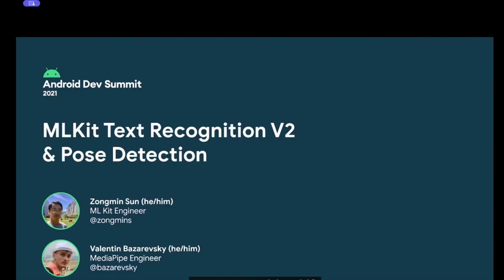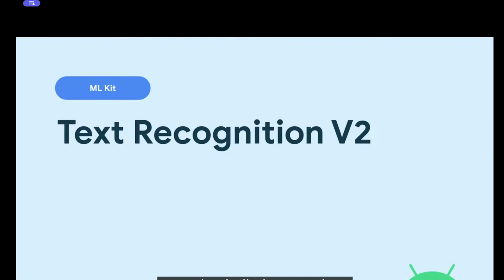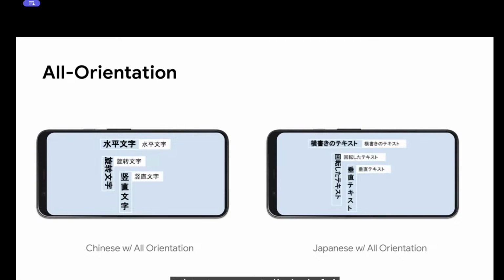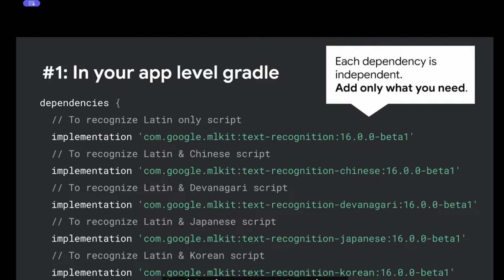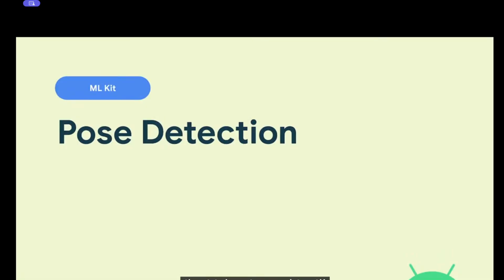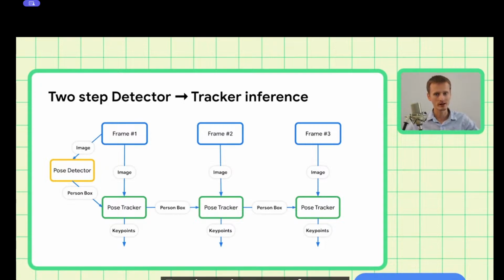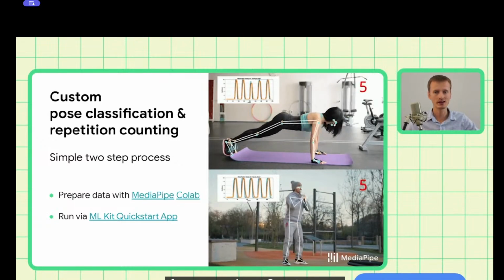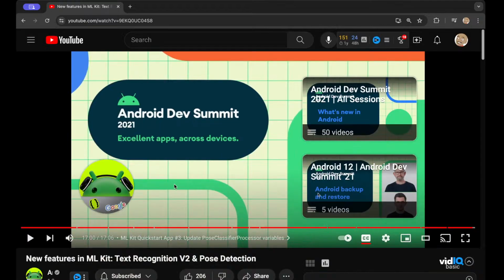ML Kit Features (Interesting Machine Learning Features for Android Apps)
In this video we go over an android developer video about two interesting machine learning features that android developers can implement in their apps. Text Recognition and Pose Detection